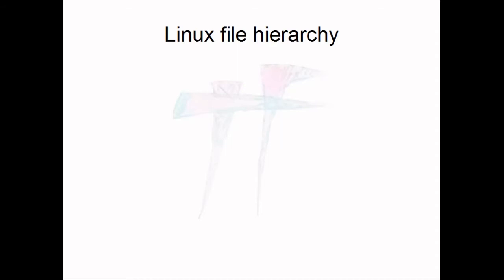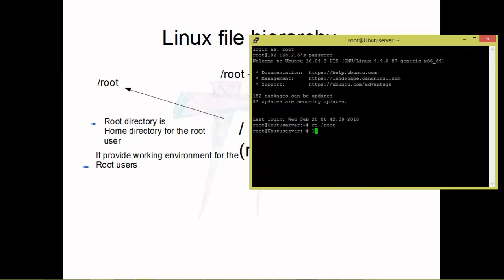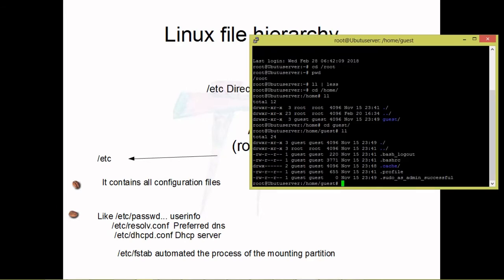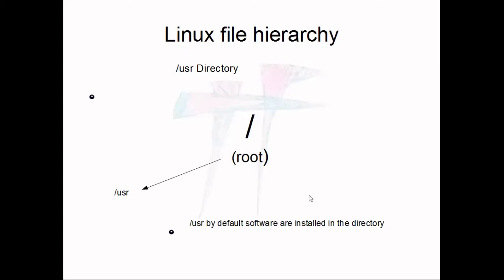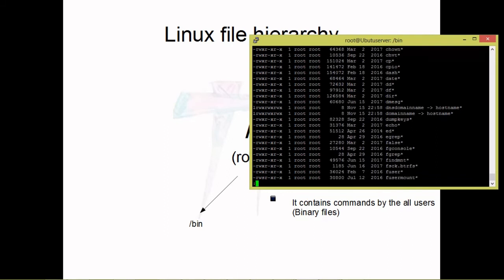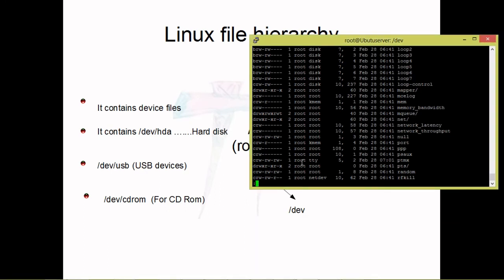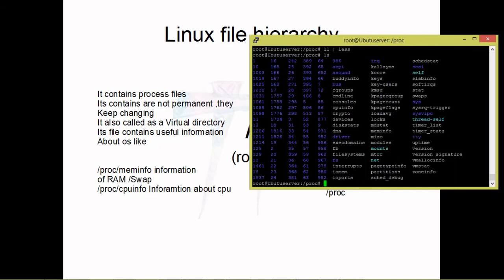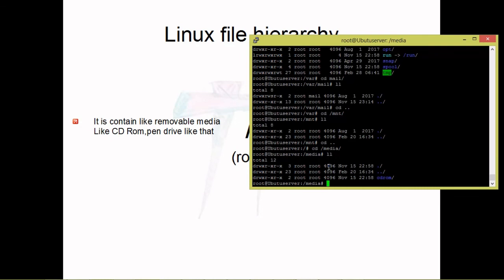Linux tutorial 2